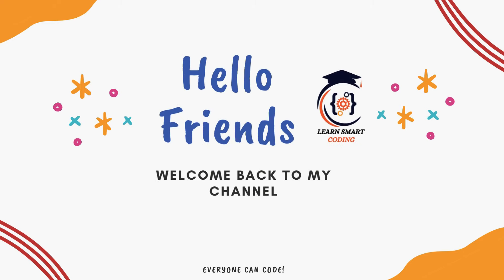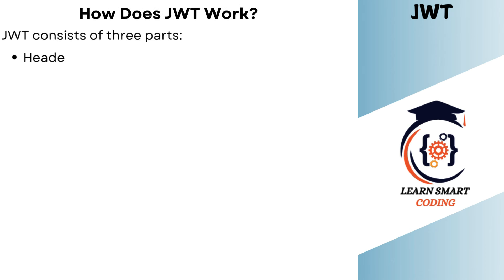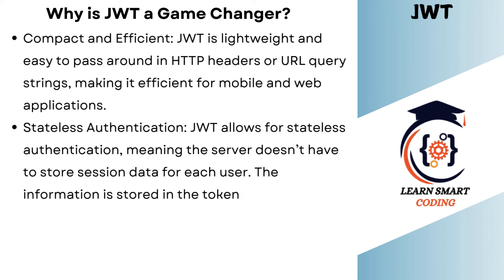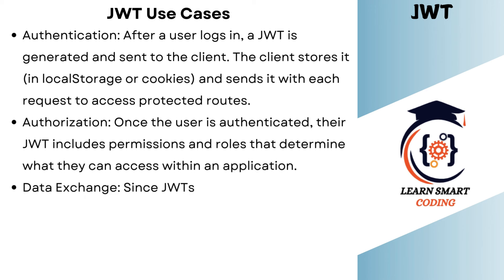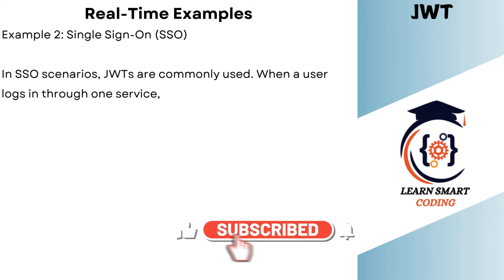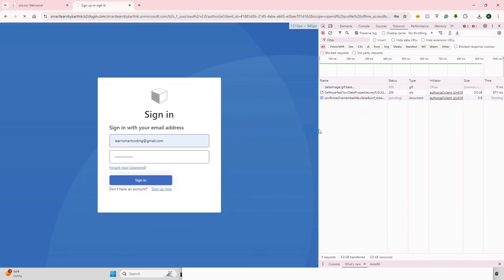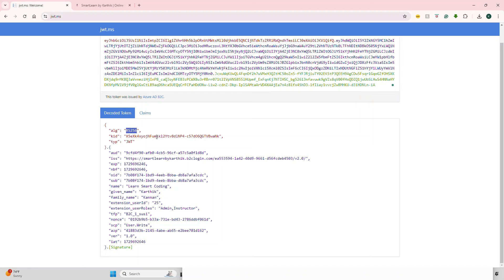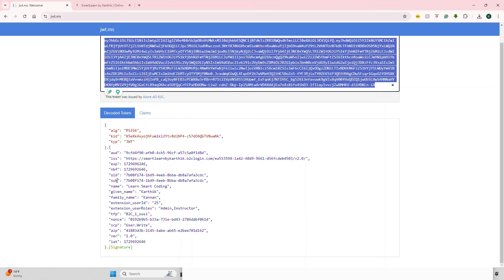JWT SECRETS That Will Change Your Future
Discover the power of JSON Web Tokens (JWT) and how it's revolutionizing the way we approach authentication and authorization. In this video, we'll dive into the world of JWT and explore its advantages over traditional OAuth and OpenID methods. Learn how JWT provides a secure and efficient way to authenticate and authorize users, and why it's becoming the go-to solution for modern web applications. Whether you're a developer, engineer, or simply interested in learning more about JWT, this video is for you. Get ready to unlock the full potential of JWT and take your skills to the next level!

JWT (JSON Web Token) is an open standard used for securely transmitting information between two parties—typically a client (like a web or mobile app) and a server. It is a compact and self-contained token that encodes information in a way that can be easily verified and trusted.

JWT is truly a game changer when it comes to modern web and mobile application security. Its compact size, efficiency, and flexibility make it an essential tool for authentication, authorization, and secure data transmission in today’s world of cloud and distributed services.

Happy coding!